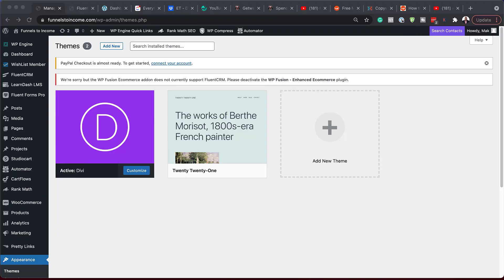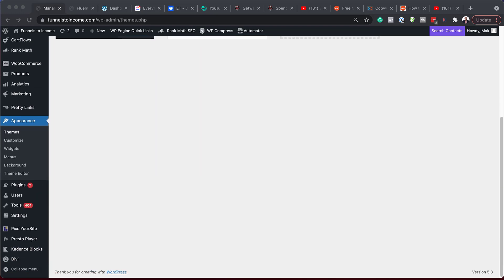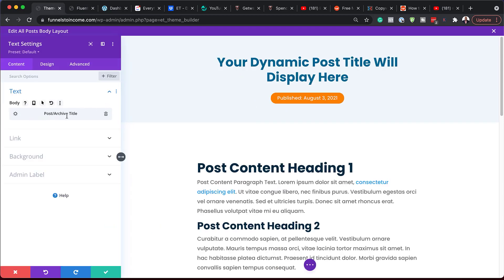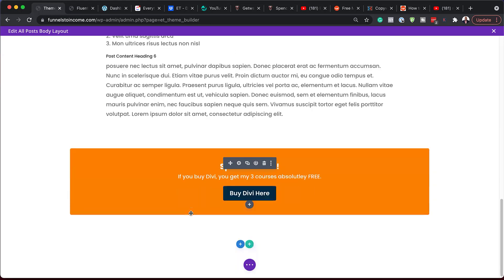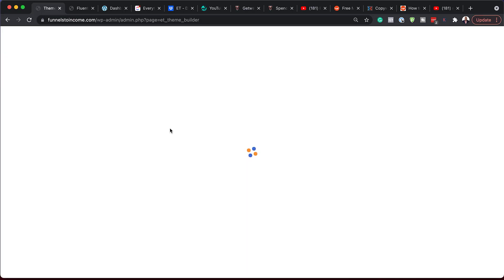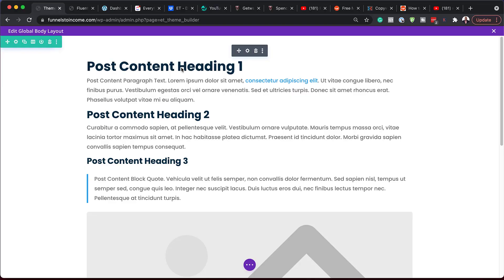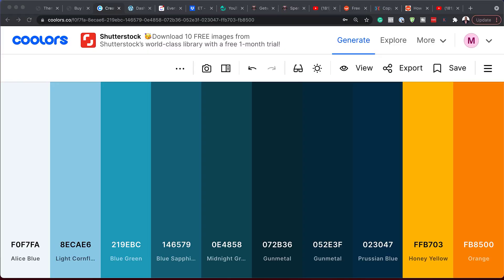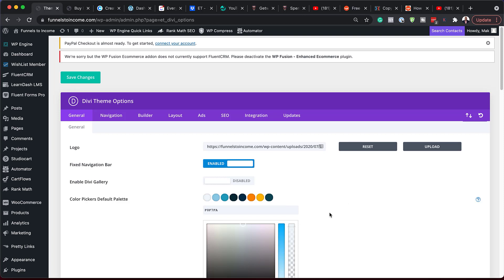Switching from Elementor to Divi : Convert Elementor to Divi : Divi vs Elementor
In this video I take you through the steps you need to take to switch from Elementor to Divi. You can use this information to make your own website to start makingmoneyfromhome.

A 2nd income is always a nice thing to have so learning to design websites can help you start blogging about things you love or make websites and blogs for other people.